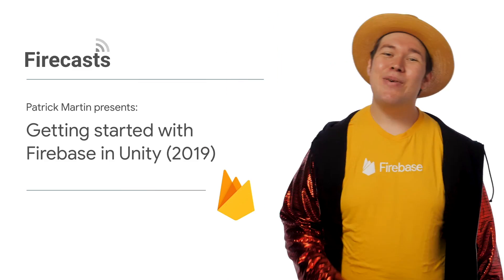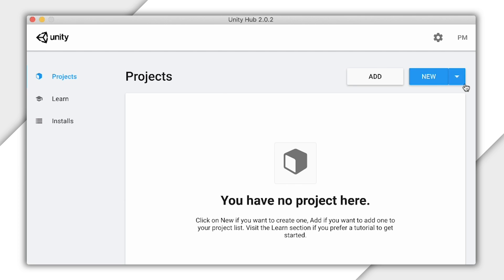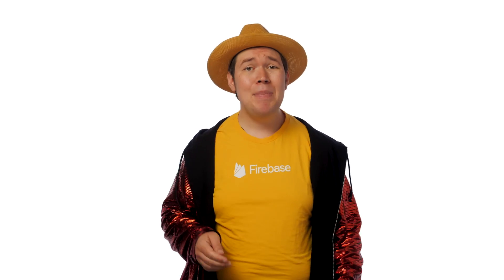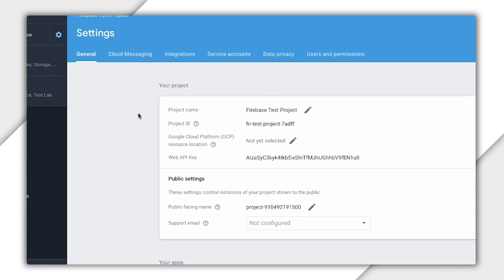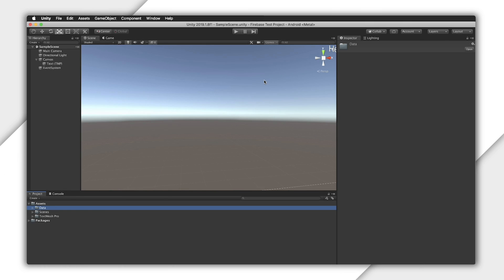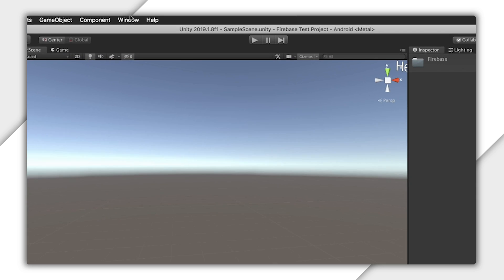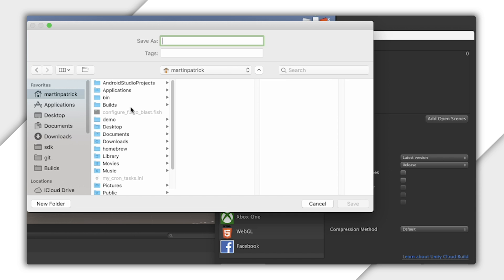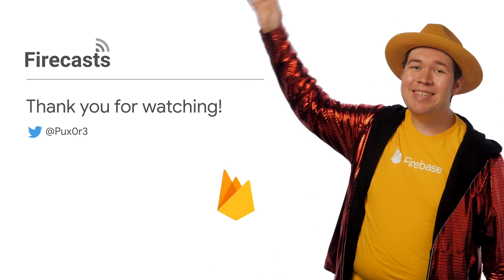Getting started with Firebase in Unity (2019) - Firecasts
In this video, hear Patrick Martin from the Firebase team discuss how to get started with Firebase in Unity. Watch Patrick configure a Unity project with Firebase that is deployed to both of the platforms.

How to manage your native iOS and Android dependencies in Unity like Firebase